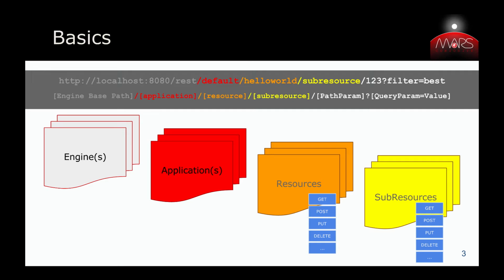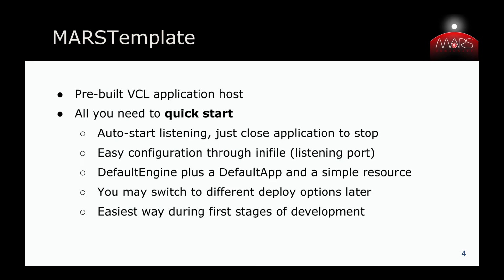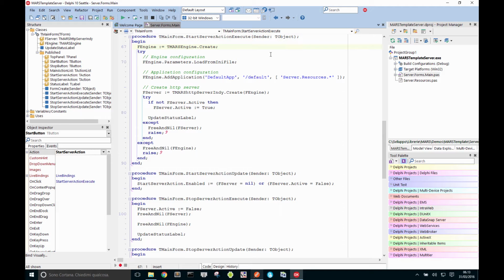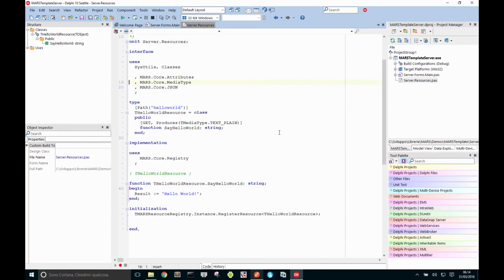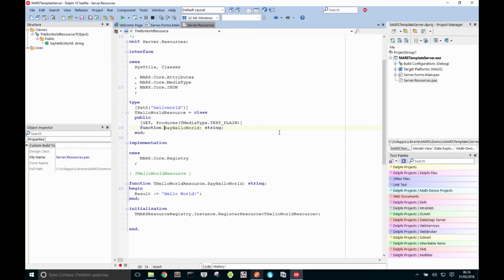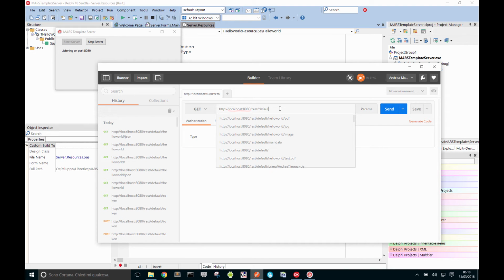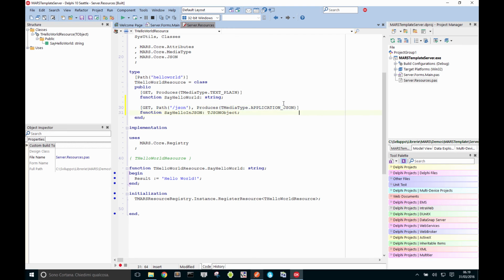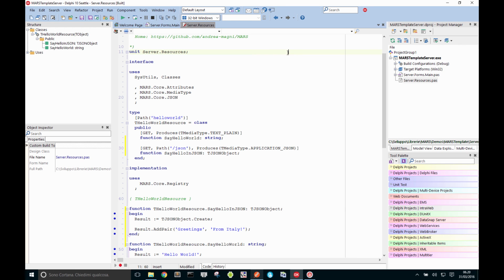MARS-Curiosity - Hello World